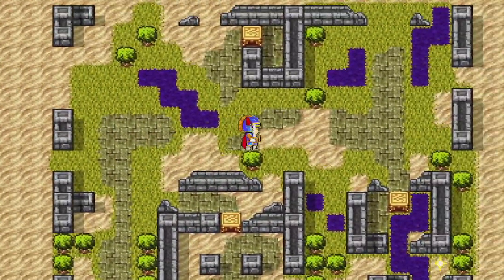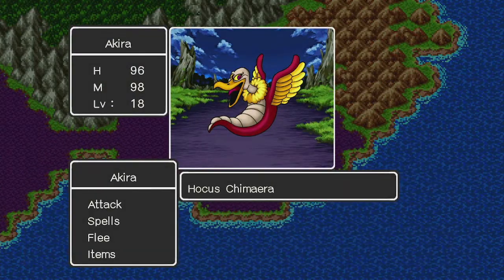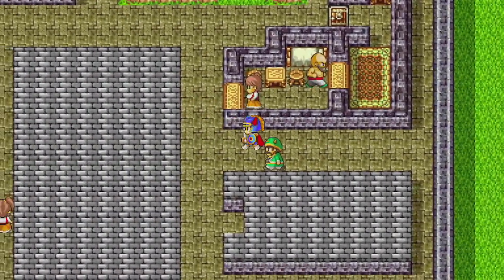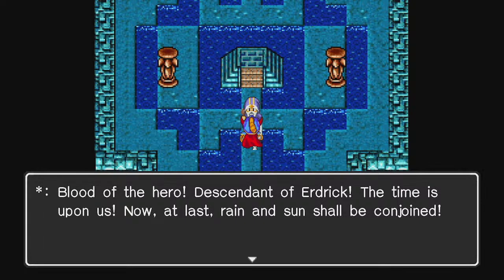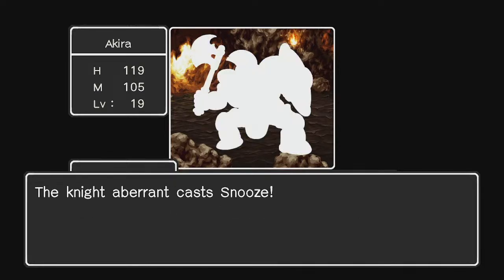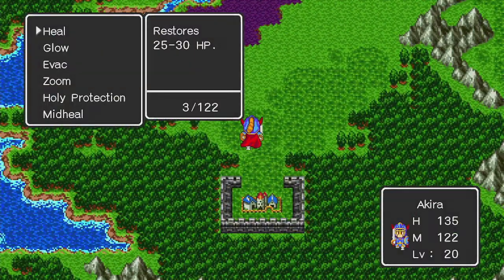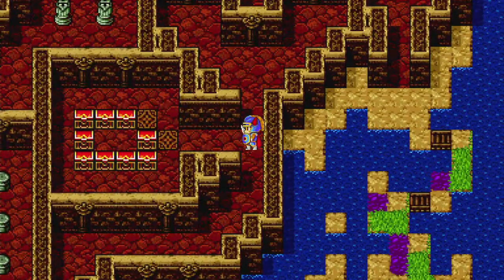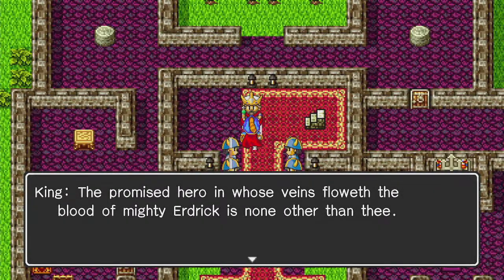LIVE🔴 Dragon Quest - Session 2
We are starting a series which I hold very near and dear to my heart, Dragon Quest! or Dragon Warrior if you know it as that. In this game you are the descendant of the legendary hero Erdrick (Roto/Loto depending on what version) and you are tasked to find the Princess and defeat the Dragonlord. Literally the plot lol